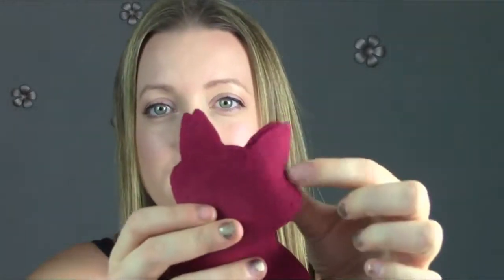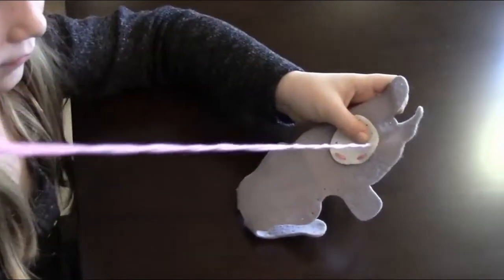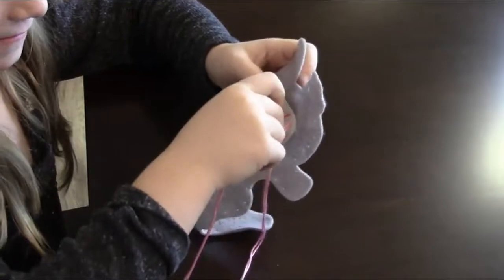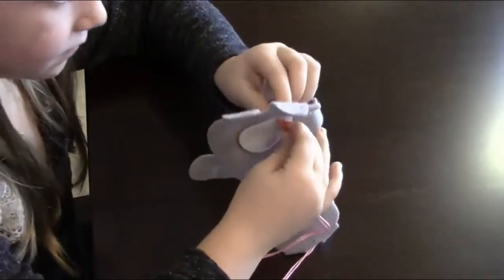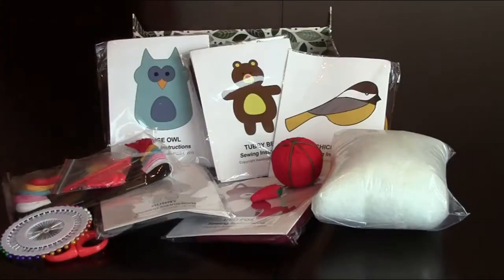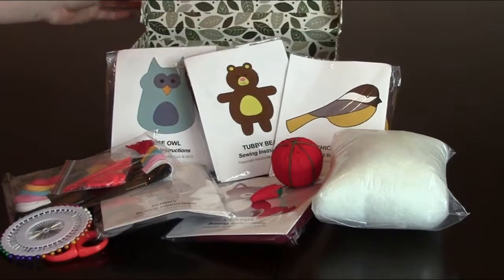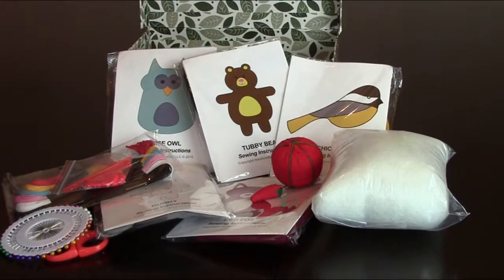Craftster's Sewing Kits Woodland Animals _Christmas Gift Suggestion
Craftster's Sewing Kits Woodland Animals Craft Educational Sewing Kit for 7 to 12 Age Kids
If you want to buy in Amazon United States please refer to use the

If you want to buy in Amazon United Kingdom please refer to use the

If you want to buy in Amazon Deutschland please refer to use the

Craftster's Sewing Kits Woodland Animals Craft Educational Sewing Kit for 7 to 12 Age Kids is available now in Amazon.

★ MEANINGFUL PLAY - At last, an adorable arts & crafts sewing kit that compels kids to drop their electronic games to learn the timeless craft of hand sewing and creative play. A wonderful gift for girls & boys, a shared craft activity for children, siblings and friends. Each project offers hours of unsupervised, artful fun for girls and boys ages 7 to 12 years old - a great gender neutral toy or gift for kids
★ THE ULTIMATE ARTS AND CRAFTS PROJECT KIT - Each Woodland Friends sewing kit includes: 5 pre-cut animal sewing projects, 6 colors of embroidery thread, 5 sewing needles, 40 straight pins, pin cushion, scissors, non-toxic fabric glue, stuffing, easy-to-follow instructions and a cute portable carry case for travel and playdates.
★ HOST THE PERFECT CRAFT PARTY - Your next playdate or birthday party will be a huge hit when you break out the Woodland Animals arts and crafts sewing kit. Kids adore making these cute & colorful animals. Easy to follow instructions and all the necessary supplies are included. 5 sewing needles ensure that friends can create these projects together. More than 5 kids? Purchase several kits to host more participants at your next kid’s craft party.
★ A TRUE EDUCATIONAL TOY FOR 7 TO 12 YEAR OLDS - Most kids toys and games offer quick diversion and entertainment, yet do not engage children in learning practical skills. This arts and crafts sewing kit encourages children to use their imagination, learn practical skills and build confidence and friendship, while completing a personal project. All projects are suitable for beginning sewers and crafters.
★ SMARTER & HAPPIER KIDS - Research shows that when kids are engaged in practical, shared activities they are happier and learn more about themselves, others and the world around them. Encourage your child’s imagination and creativity today with this adorable woodland animals craft kit.
Product description
This Arts & Crafts Sewing Kit Offers Kids Hours of Artful Fun!

When looking for an arts and crafts project that will engage your kids, build their skills
and provide hours of fun, look no further than this Woodland Animals Sewing Kit.

”Our sewing kits are designed to teach practical skills, while building confidence, friendship and self-esteem.”

Kids adore these colorful woodland animals and are eager to follow-through
and complete each project.

★ Each project offers hours of fun & skill-based learning. A great gender-neutral gift for 7 to 12 year old girls and boys:
★ Perfect for beginning sewers, with step-by-step instructions
★ Pre-cut felt and pre-punched holes allow for easy completion
★ All sewing accessories are included in a portable carry case for projects on the go
★ Kids make and learn about the animals that inhabit our forests: Fox, Owl, Bear, Rabbit & Chickadee

For rainy days, creative playdates, craft parties and unique gifts the Woodland Animals Arts & Crafts Sewing Kit wins the day!